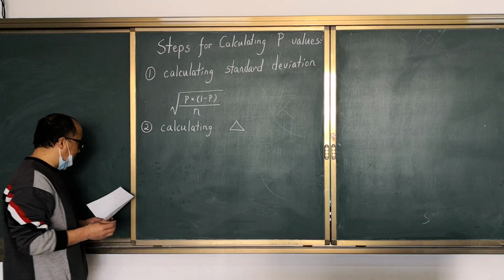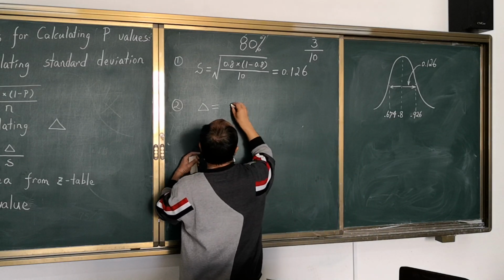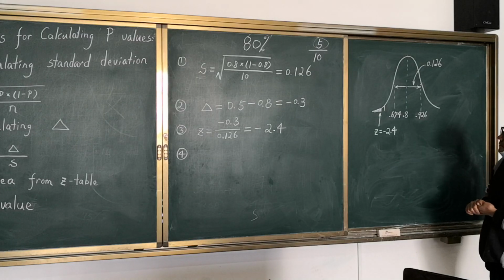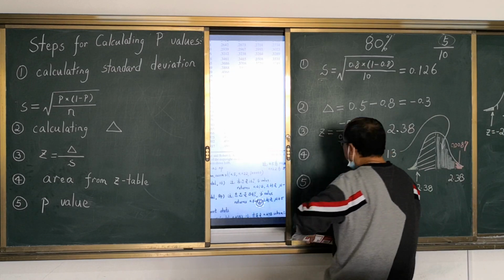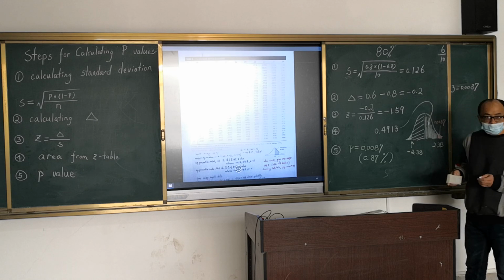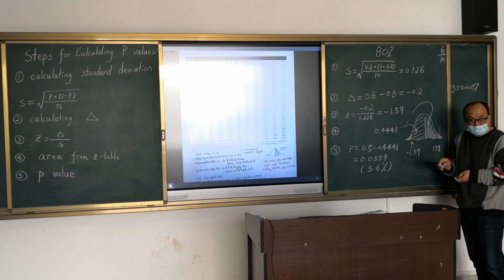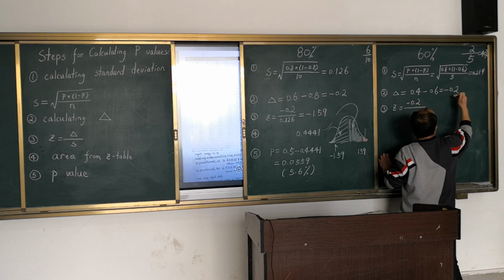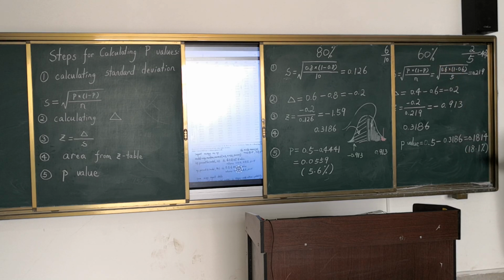week14_3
(The camera man didn't stop recording during the class break, so this recording is long).
We continued to talk on 'p values'. I have given out 5 steps for calculating p values. Each step is simple and easy. If you follow these 5 steps, then you are able to calculate p values.